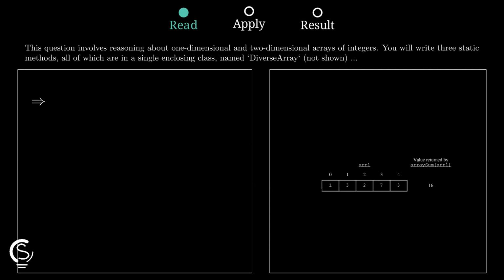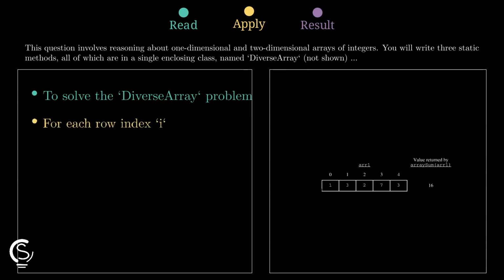2021 AP CSA FRQ Question 1 - DiverseArray and 2D Array Row Sums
Detailed step-by-step solution for the 2021 AP Computer Science A FRQ Question 1 focusing on DiverseArray and 2D Array Row Sums. This video explains how to implement static methods to calculate the sum of a 1D array, generate an array of row sums from a 2D array, and determine if an array is diverse by checking for unique row sums. This question involves reasoning about one-dimensional and two-dimensional arrays of integers. You will write three static methods, all of which are in a single enclosing class, named DiverseArray. The first method returns the sum of the values of a one-dimensional array; the second method returns an array that represents the sums of the rows of a two-dimensional array; and the third method analyzes row sums. You must use rowSums appropriately to receive full credit for isDiverse. Want more AP practice?